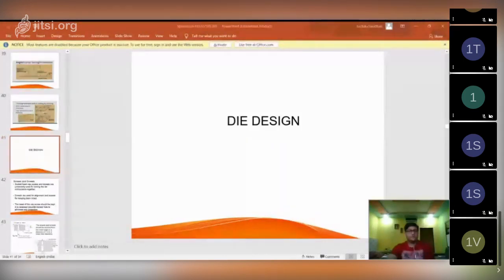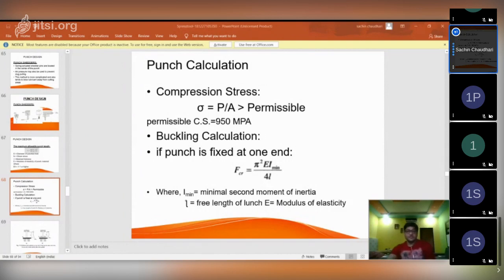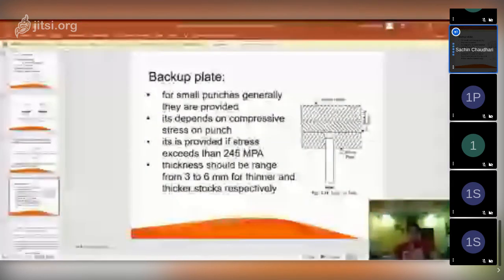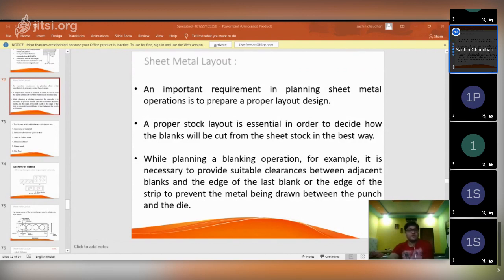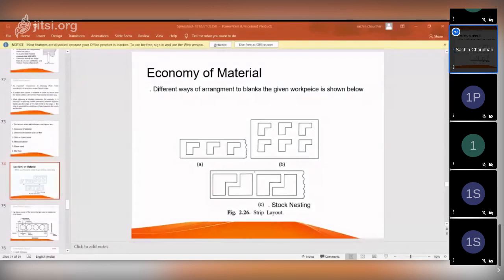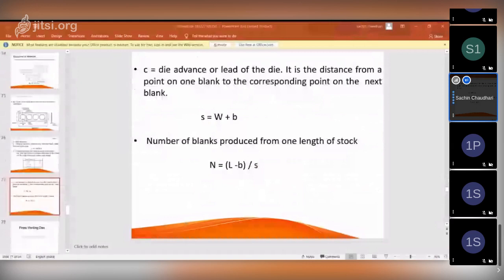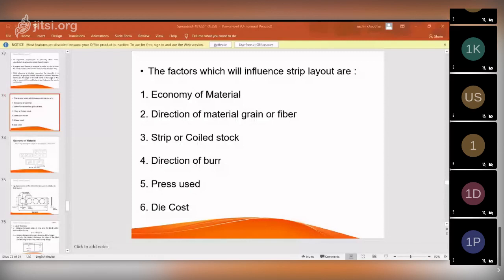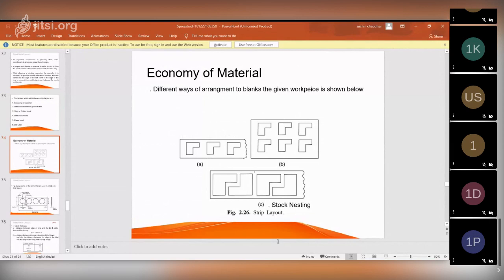AMP session 11 on 2020/04/23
Die Design,Sheet Metal Layout